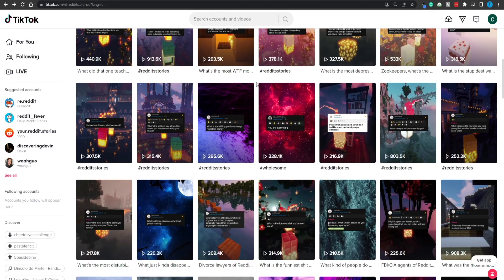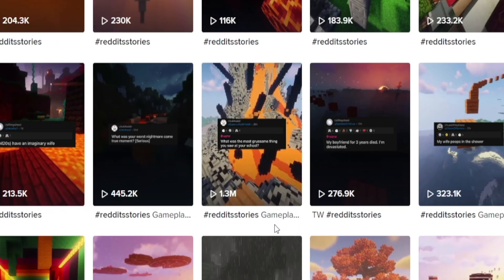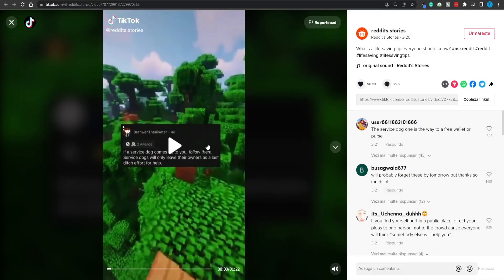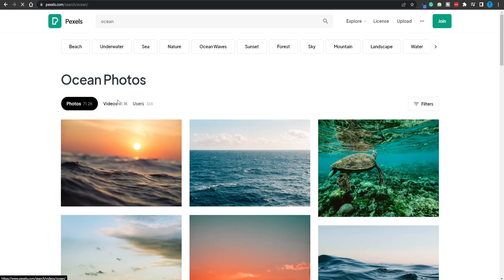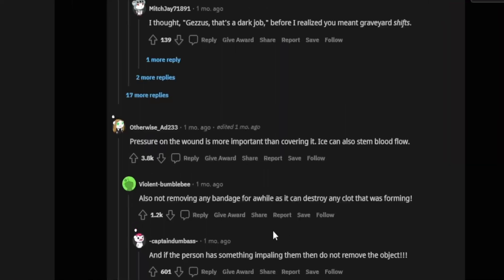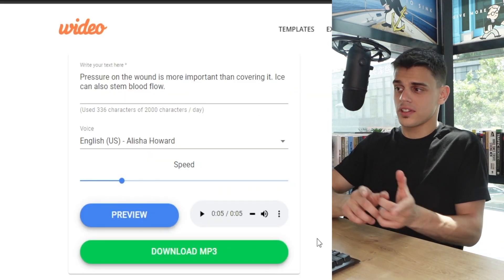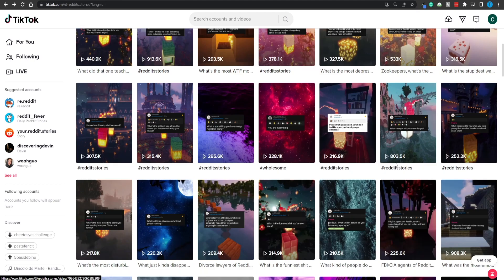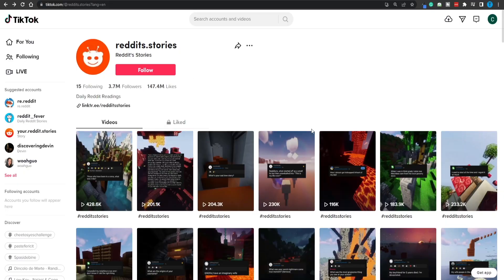How To Make Money With Reddit Tiktok Videos (For Beginners)